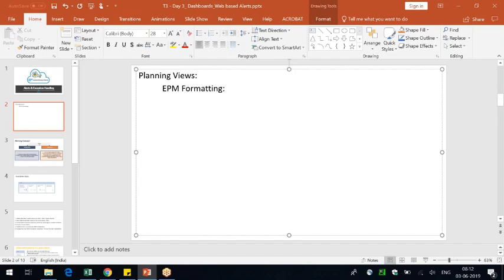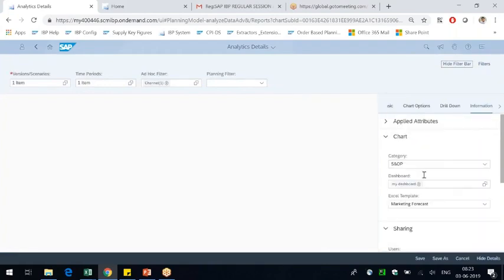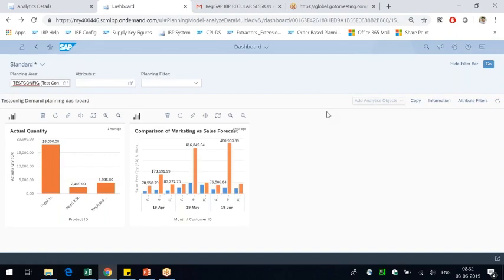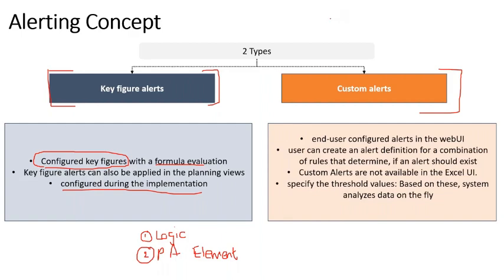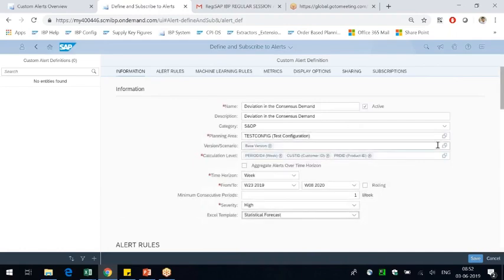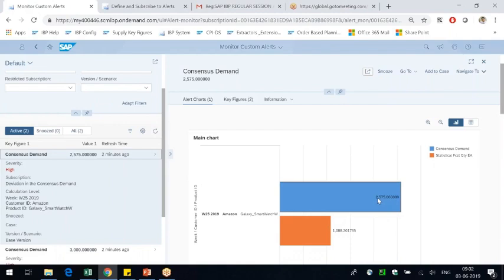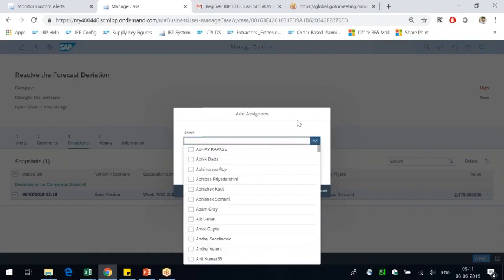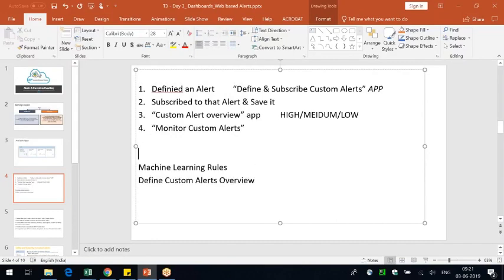SAP IBP Control Tower Explained | Real-Time Supply Chain Visibility & Alerts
Unlock real-time supply chain visibility with the SAP IBP Control Tower!
In this video, we break down the core features and benefits of the Control Tower in SAP Integrated Business Planning (IBP), helping you monitor, detect, and act on supply chain disruptions with agility.

📌 What you’ll learn:

What is SAP IBP Control Tower?

How it enables end-to-end supply chain visibility

Key capabilities: Alerting, Resolution Dashboards, Analytics

Integration with other SAP IBP modules and external data

Use cases for demand-supply mismatches, late shipments, and production delays

Perfect for supply chain planners, SAP consultants, and IT leaders looking to improve resilience and responsiveness in their planning operations.